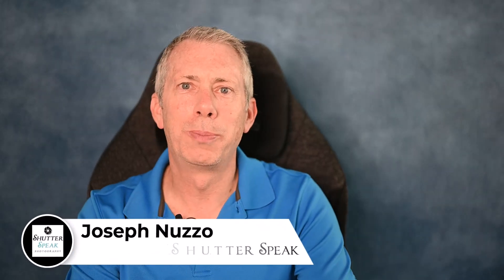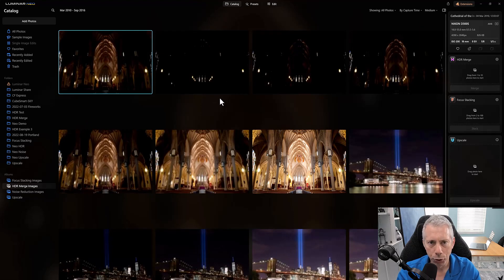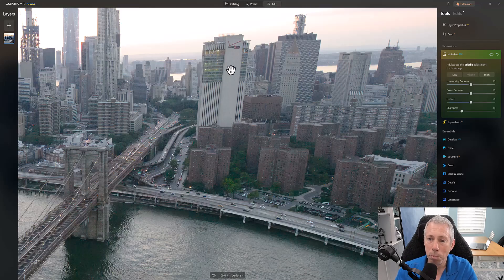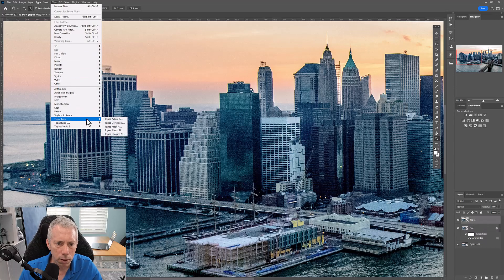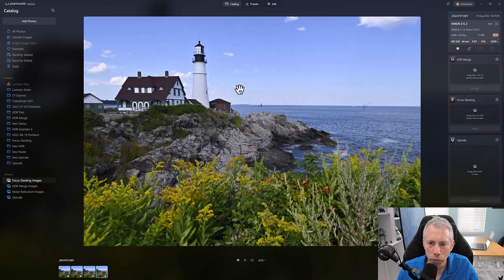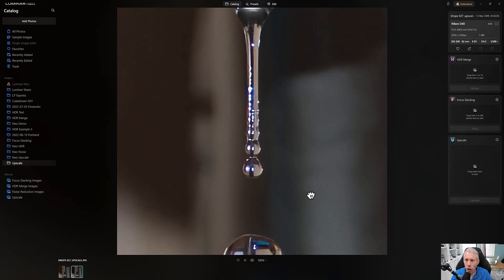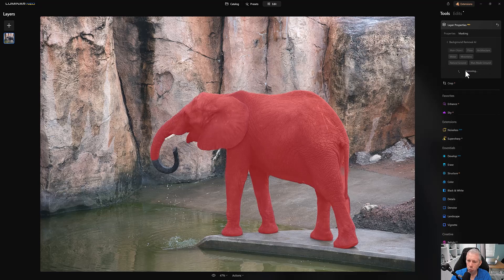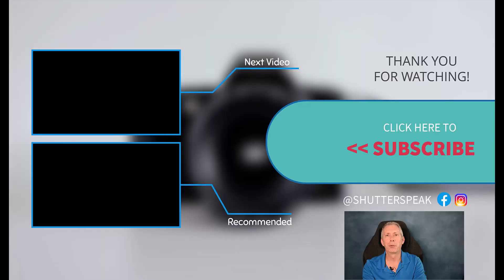Are Luminar Neo Plug-Ins Worth It?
In this video, we'll be taking a look at Luminar Neo Plug-Ins – six powerful plugins that can dramatically improve your photos.

With just a few clicks, you can improve the quality of your images dramatically. But are they worth the cost? We take a look.